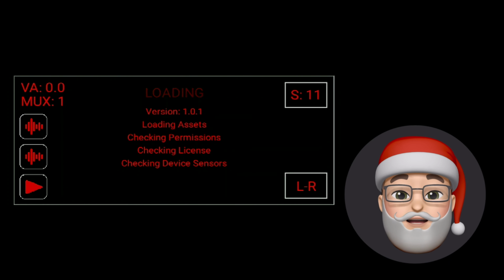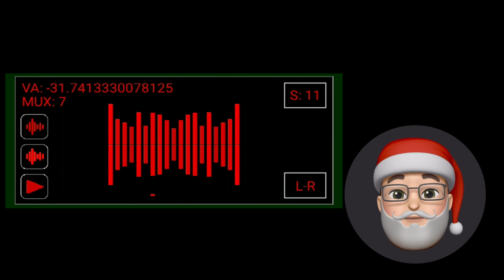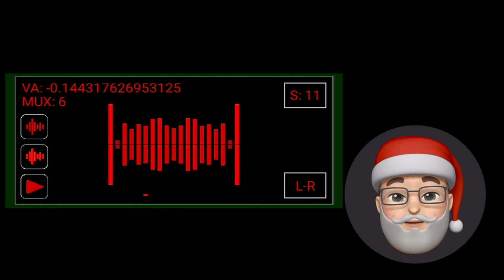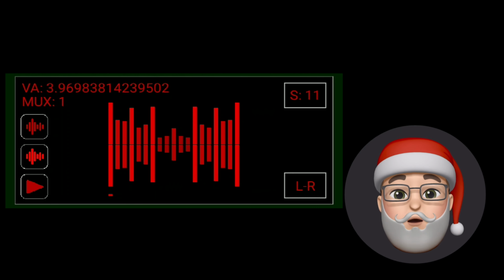Converting the Environmental Sensor Values into Audible Static (White Noise) - HAPPY CHRISTMAS!!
Random Christmassy video and last 1 for this year.

A bit of an insight into Spirit Talker 2 (still don't know what to call it yet).

The next video you will see from me will be a full field test of Spirit Talker 2.

I hope you all have a great Christmas and New year!!